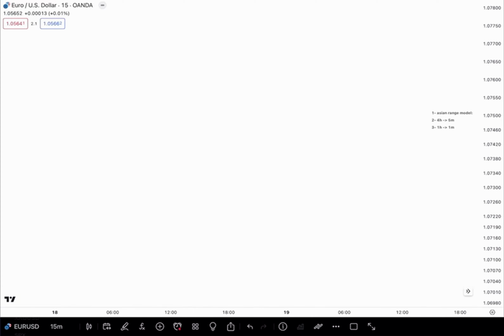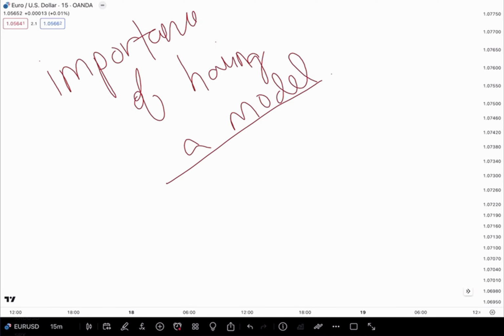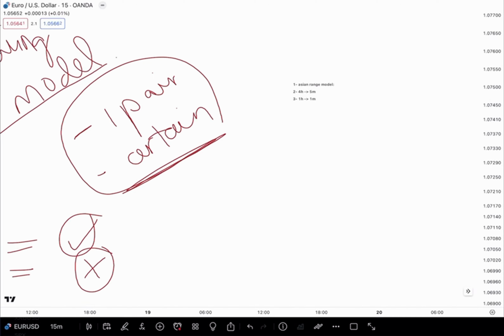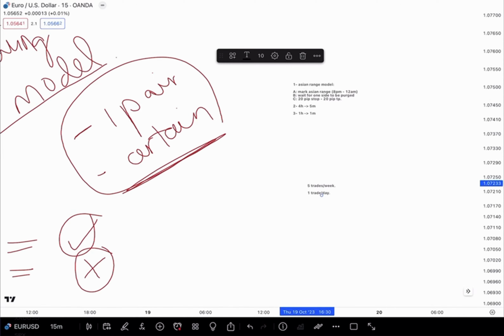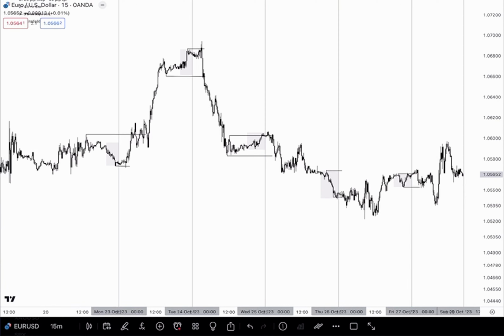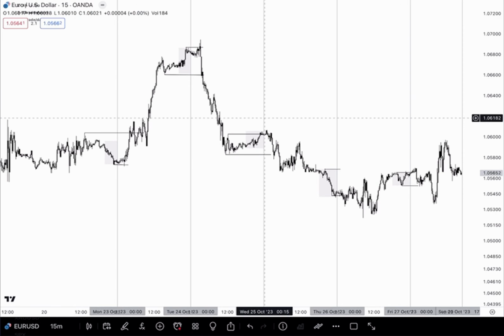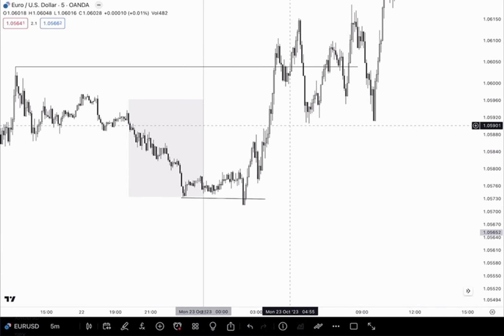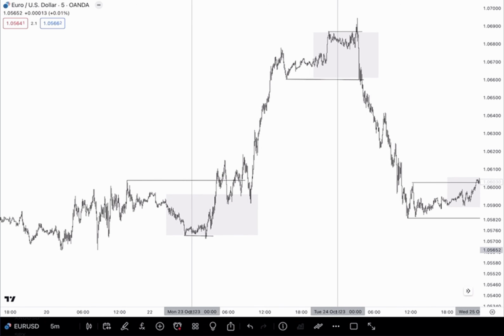Asian Range Model using CRT By Romeo